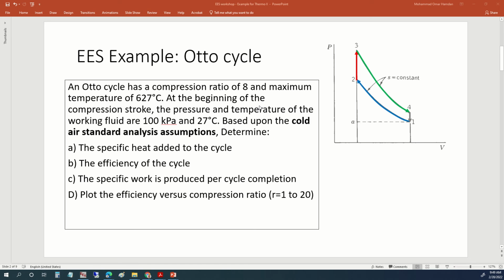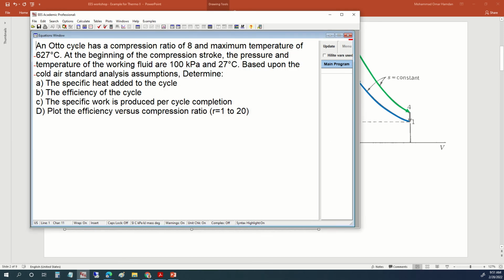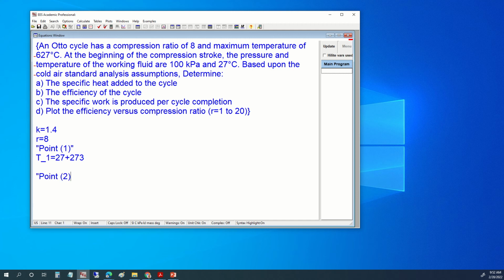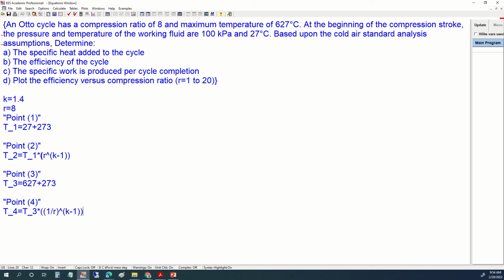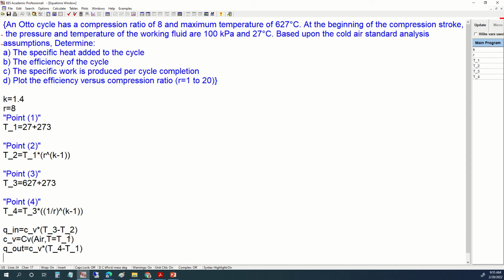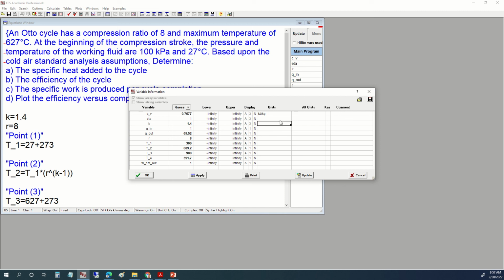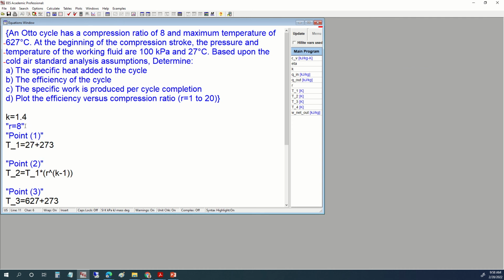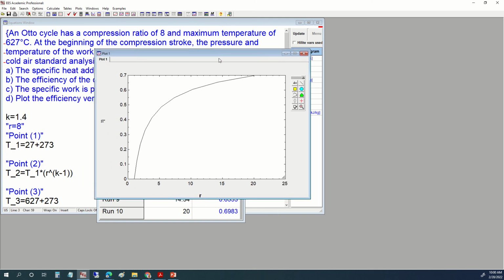Module-2: Using EES to analyze Otto Cycle (cold air assumption)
Analyzing Otto Cycle with a constant specific heat (cold air assumption) using EES.